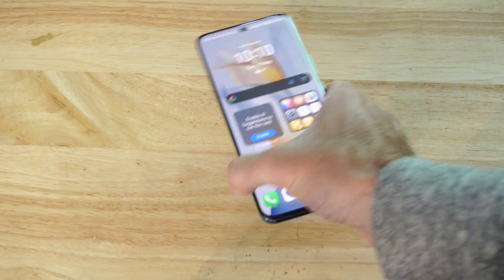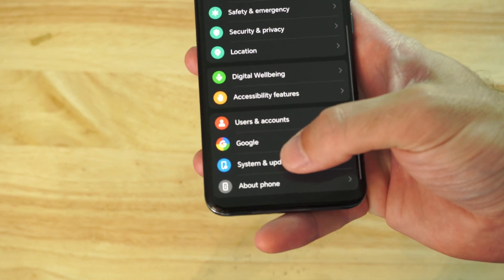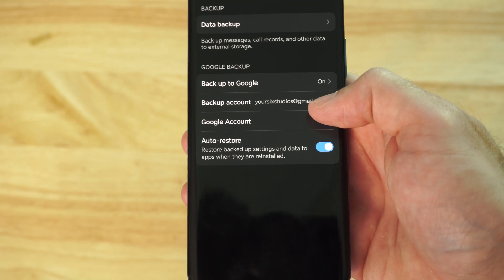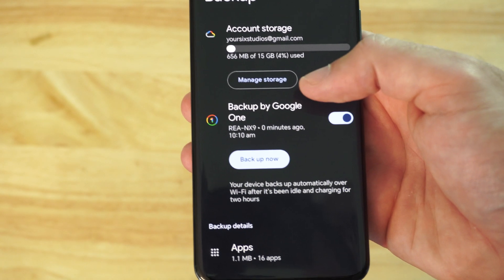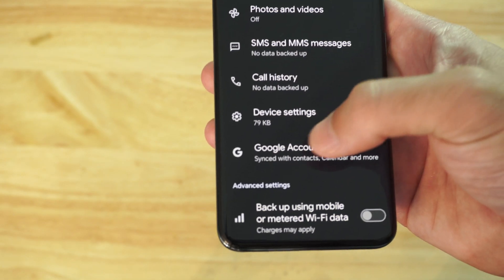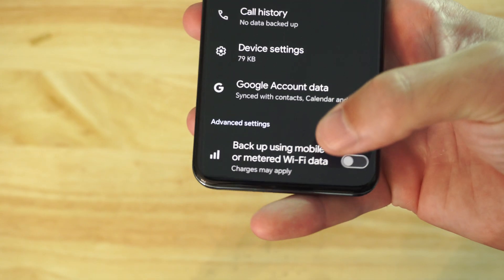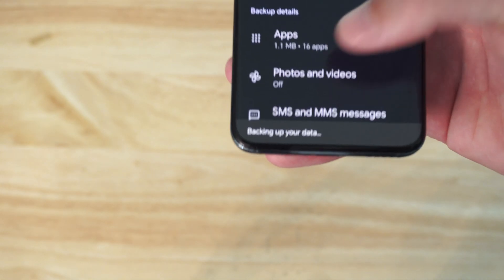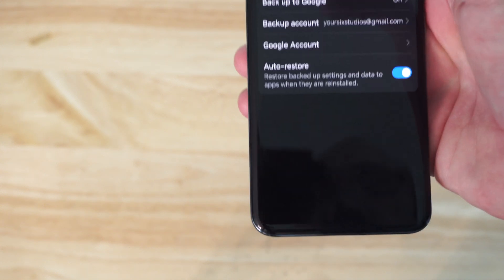How to Backup & Restore Phone Contacts & Data on Android Phone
Backing up and restoring contacts and data on an Android phone is straightforward with built-in tools or third-party apps. Below are the most effective methods to ensure your contacts and other data are safely backed up and can be restored when needed.

1. Using Google Account (Recommended for Contacts and More)
Backup Contacts:

Go to Settings - Accounts - Google.
Ensure your Google account is added and Contacts sync is enabled.
Open the Contacts app, go to Settings - Sync, and confirm contacts are synced to your Google account.

Backup Other Data:

Go to Settings - System - Backup (or Google - Backup on some devices).
Enable Back up to Google Drive for app data, call history, photos, and more.
Tap Back up now to manually trigger a backup.

What’s Backed Up: Contacts, app data, call history, device settings, and photos/videos (if Google Photos is enabled).

Pros: Seamless, cloud-based, no extra apps needed.
Cons: Requires internet and Google account; some apps may not back up all data.